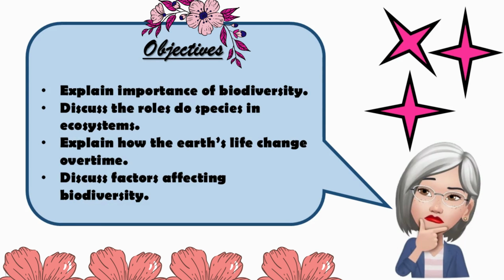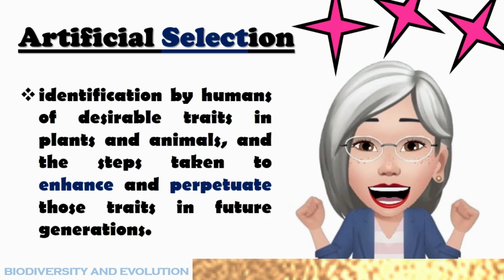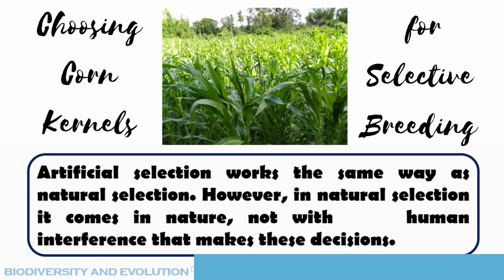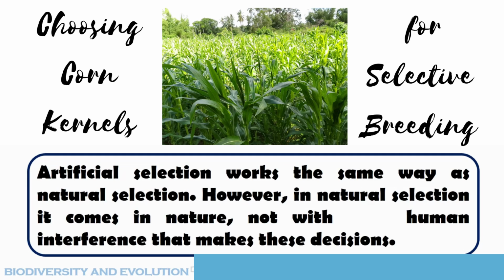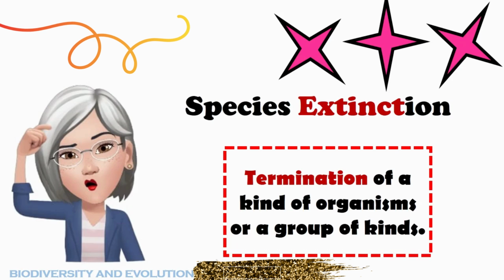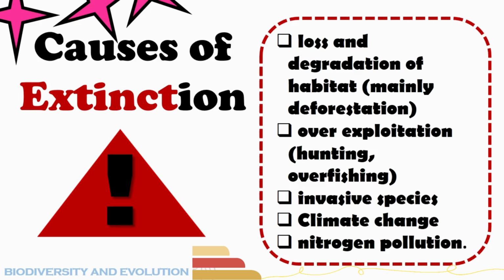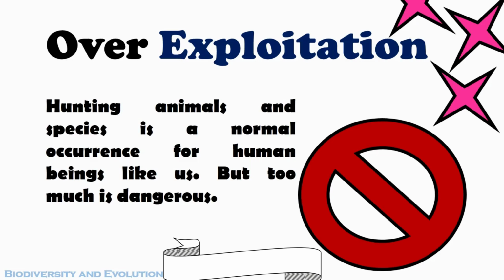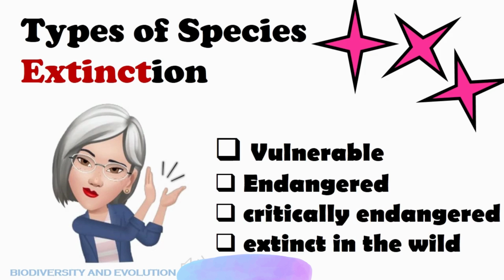BIODIVERSITY and EVOLUTION by Kristine Cabual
In this video, we will delve into the intricacies of artificial selection, genetic engineering, and synthetic biology, and how they relate to the food we eat, such as meat and vegetables. We will also explore the connection between pharmaceuticals and genetic engineering, as well as the impact of rapid evolution on species extinction. Get ready to expand your knowledge and understanding of these complex topics. Let's learn together!

0:00 Introduction
0:33 Explain importance of biodiversity. Discuss the roles due species in ecosystems. • Explain how the earth': life change over-time. Discuss the factors affecting biodiversity.
1:37 identification by humans of desirable traits in plants and animals, and the steps taken to enhance and perpetuate those traits in future generations.
2:07 Artificial Selection in Agriculture
3:03 This is another prime example of artificial selection. Even though all dogs are descendants of the wolf, the use of artificial selection has allowed humans to drastically alter the appearance of the dogs.
3:38 Selectie Breeding Artificial selection works the same way as natural selection. However, in natural selection it comes from nature, not with human interference that makes these decisions.
6:36 Termination of a kind of organisms or a group of kinds.
7:39 loss and degradation of habitat (mainly deforestation) over exploitation (hunting, over-fishing) invasive species Climate change nitrogen pollution
9:31 Over Exploitation Hunting animals and species is a normal occurrence for human beings like us. But too much is dangerous.
9:58 Invasive Species The extinction of species will allow them to eat and attack other species that are weaker than them. And that's because they are losing their habitat and they don't have enough food to survive.
11:00 Nitrogen Pollution Nitrogen pollution is one of the causes of extinction. Too much nitrogen can cause some species to die and suffer.
11:11 Vulnerable Endangered